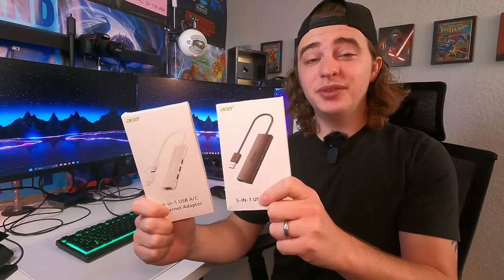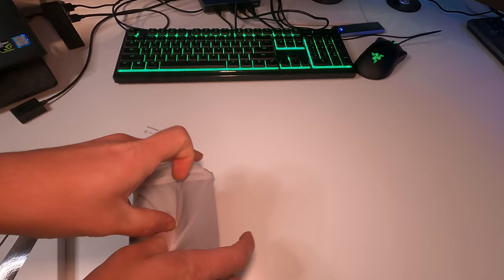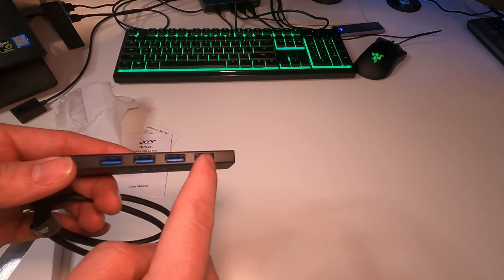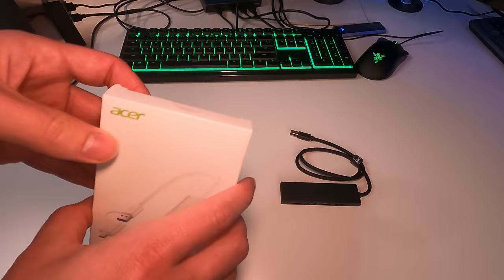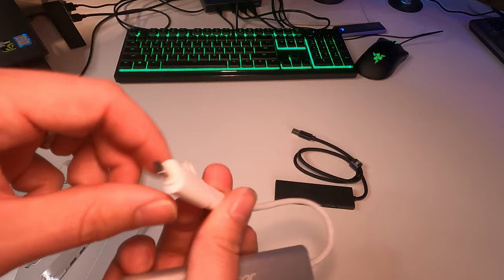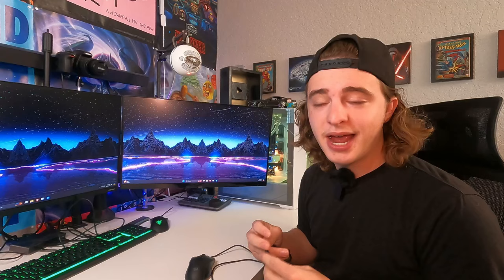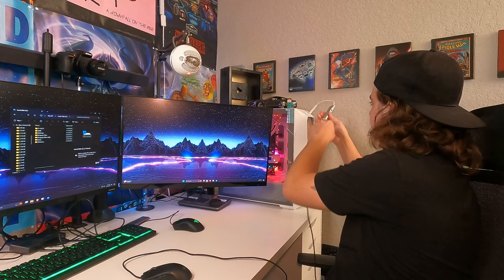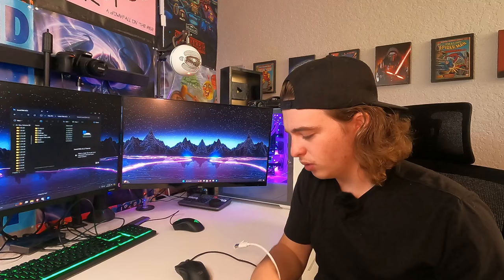Comparing Acer USB Hubs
Acer USB C to Ethernet Adapter, 4-in-1

Acer USB Hub 4 Ports